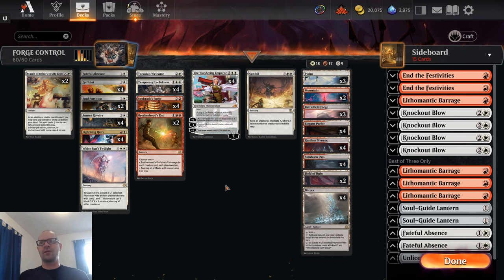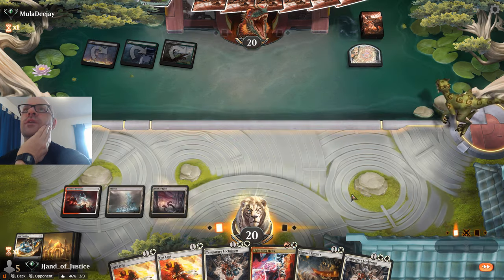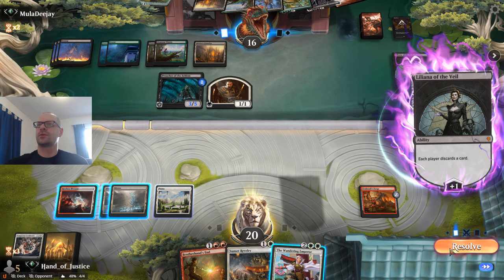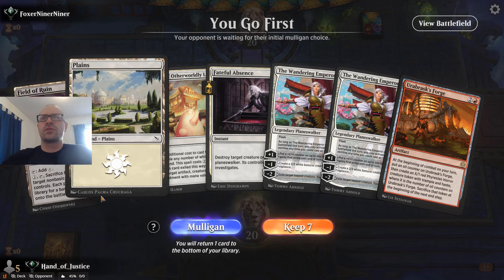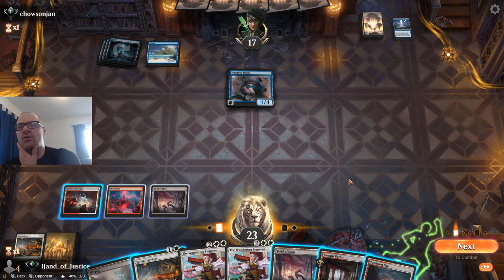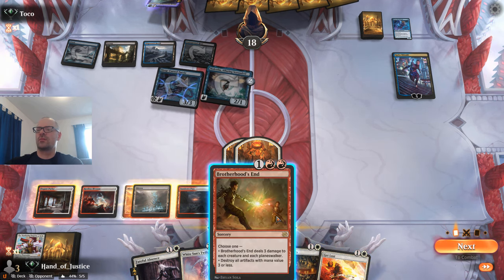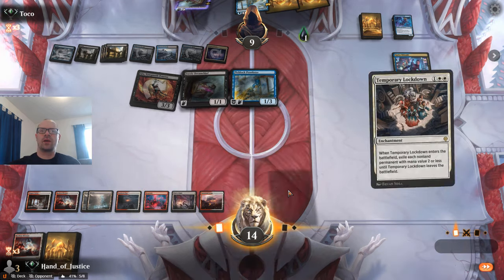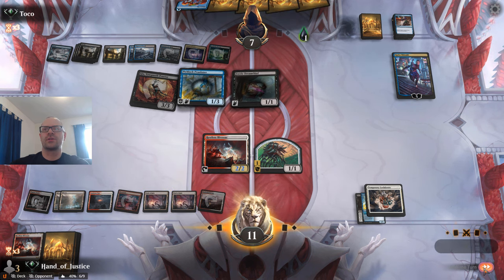BOROS CONTROL🔥☀️STANDARD BO1 RANKED MTG ARENA MURDERS AT KARLOV MANOR MKM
Timestamps:
00:00:00   Intro & deck updates
00:05:02   Game 1 Vs Golgari Midrange
00:18:32   Game 2 Vs Boros Convoke
00:22:01   Game 3 Vs Mono Blue Djinn
00:27:10   Game 4 Vs ?
00:28:08   Game 5 Vs Dimir Faeries
00:45:42   Deck stats update & Outro